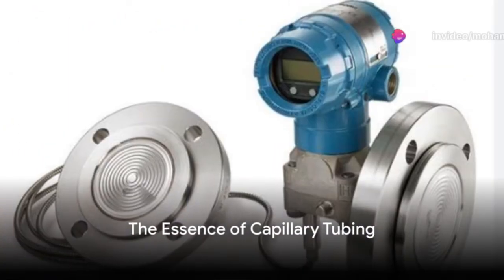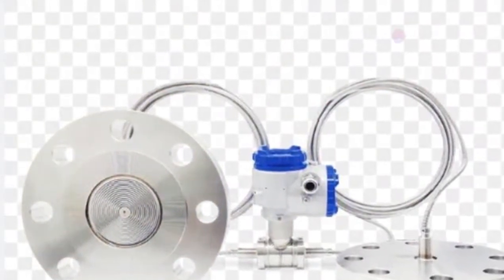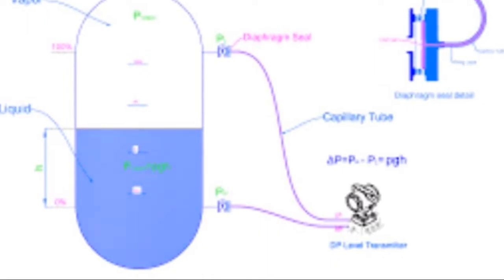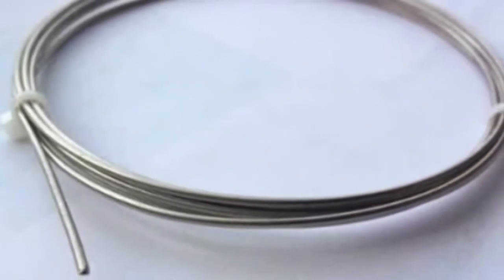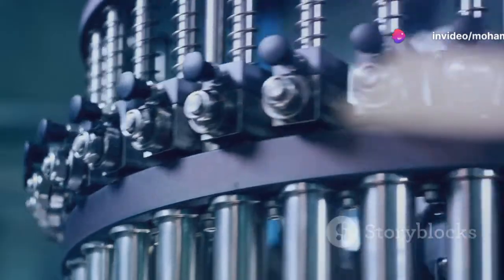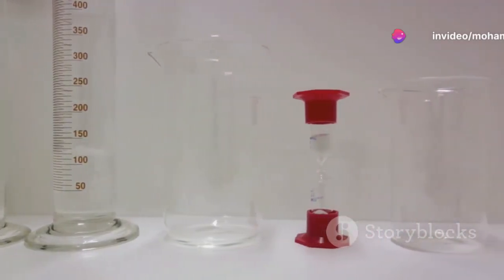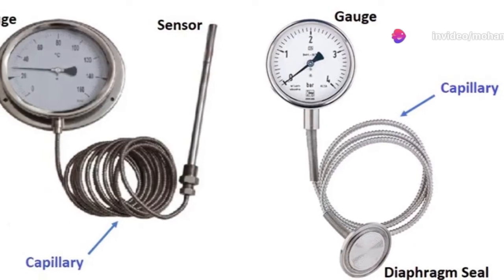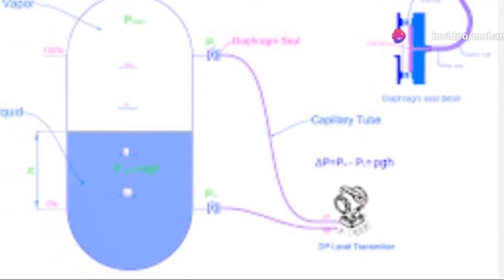Capillary Tubing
The capillary tube is of small internal diameter, an appropriate method for separating a pressure instrument such as a gauge or transmitter from the process tapping/connection.